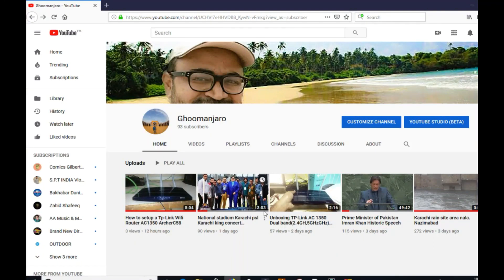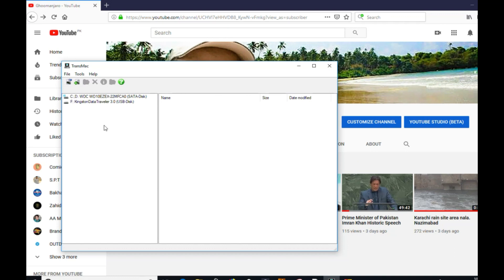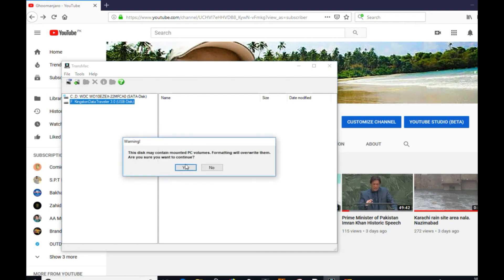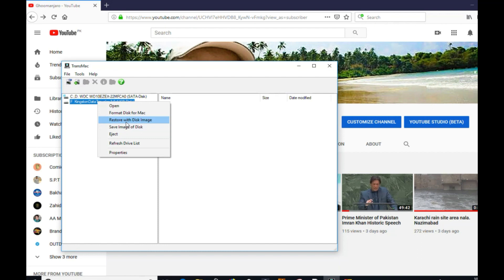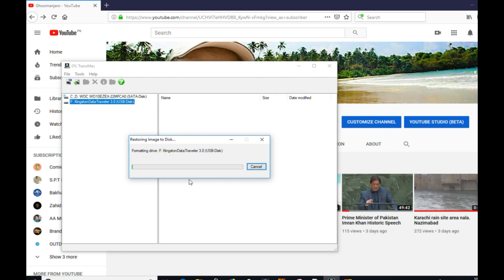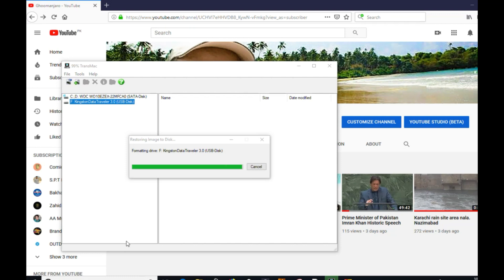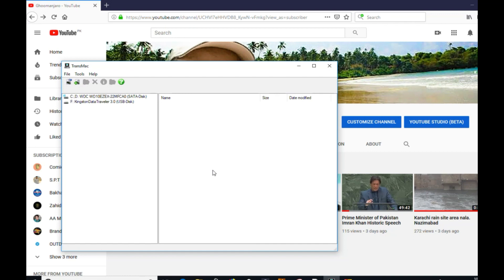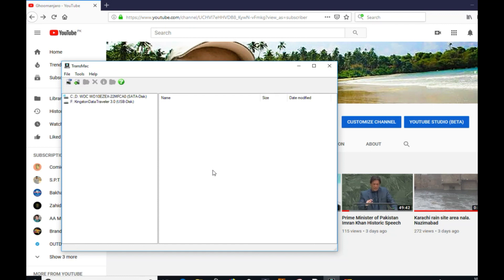how to make macOS Bootable USB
In this video I'm making bootable usb for mac from windows with software called transmac it's easily available